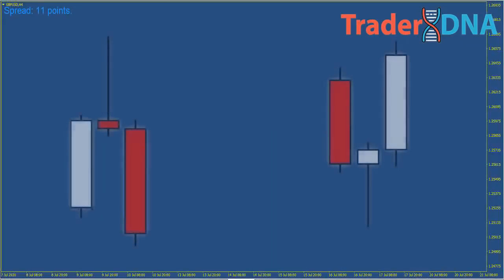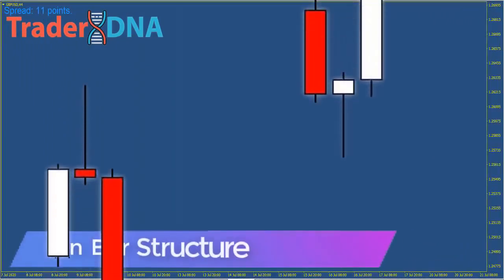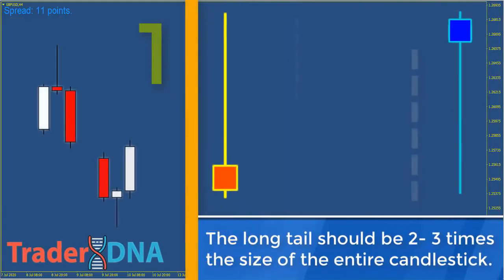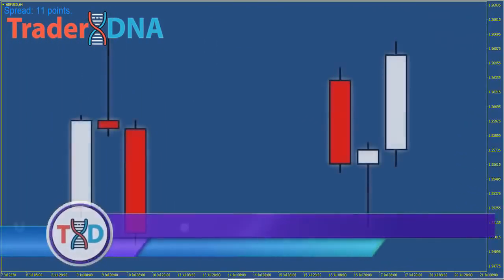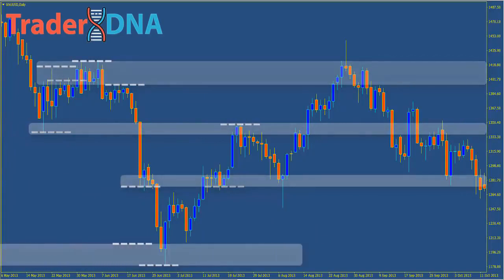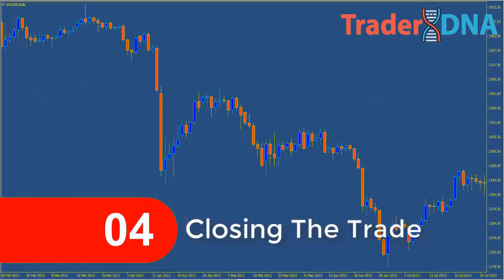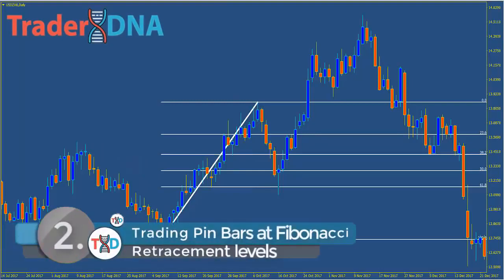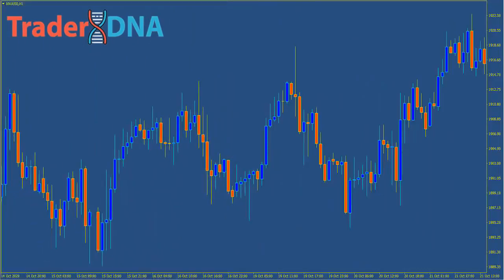Super PIN BAR Trading Strategy Always Causes Reversals